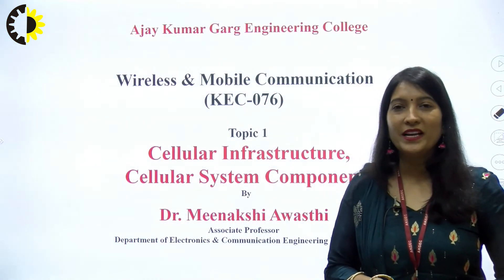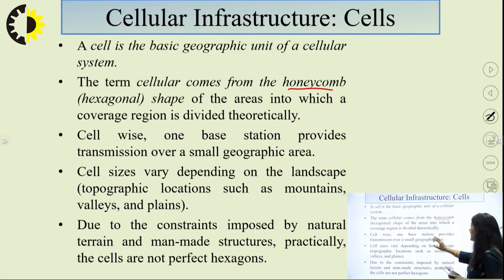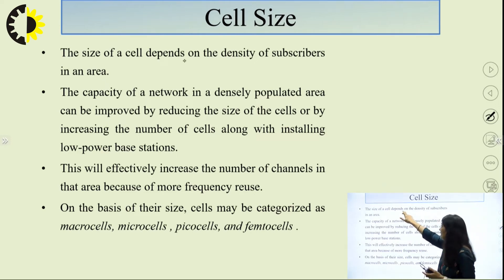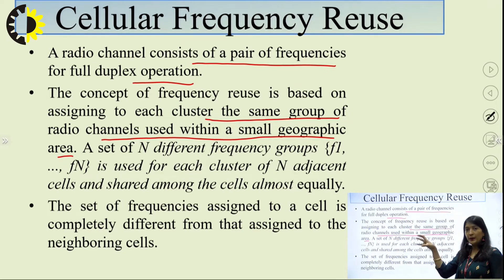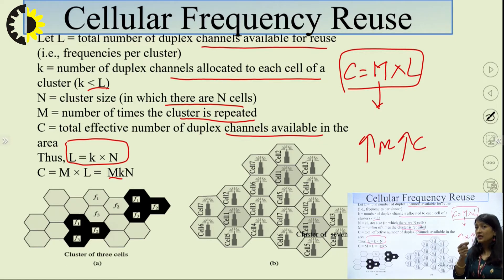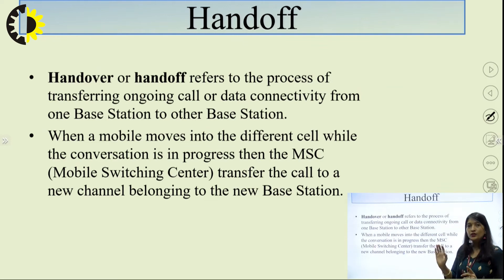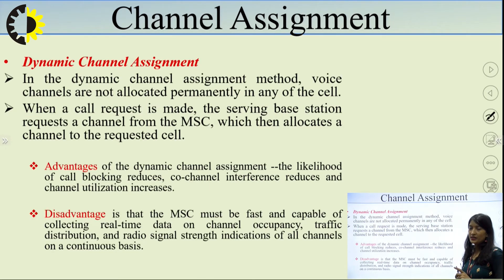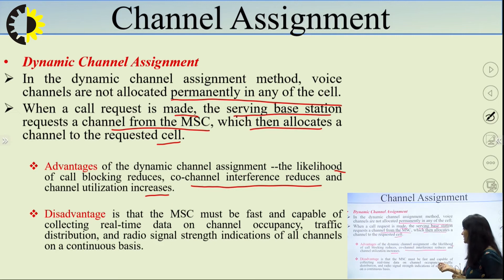''Cellular Infrastructure, Cellular System Components'' Wireless & Mobile Communication By Dr Meena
Basic concept of cellular system is explained. What is cell & cluster? Various channel assignment & strategies are explained. Hands-off & type of hands-off. Capacity enhancement.